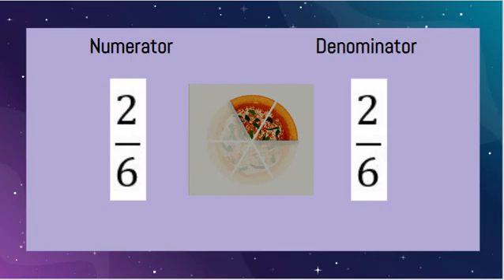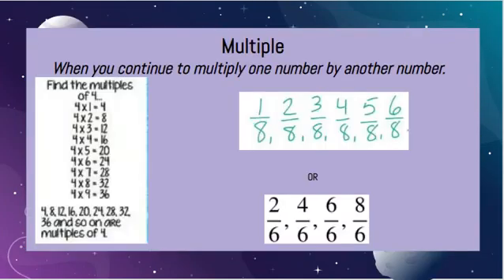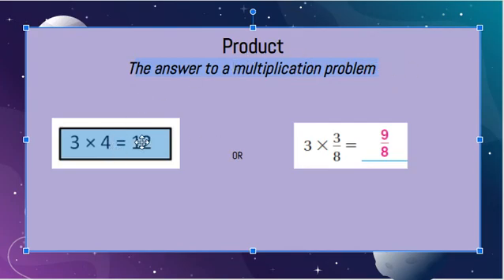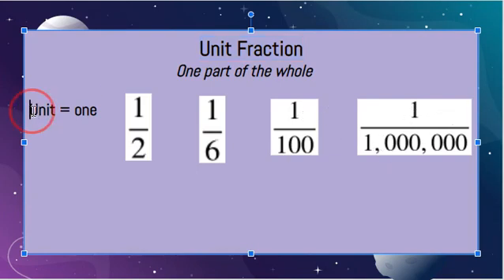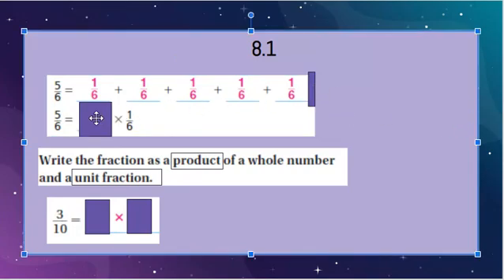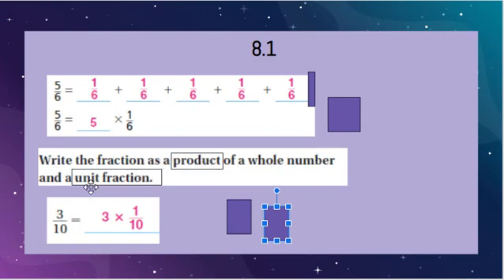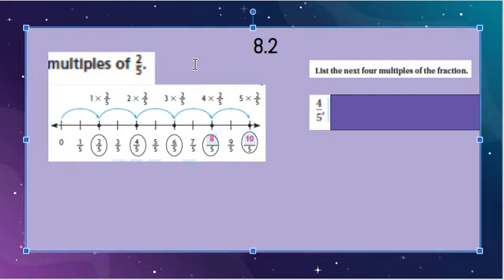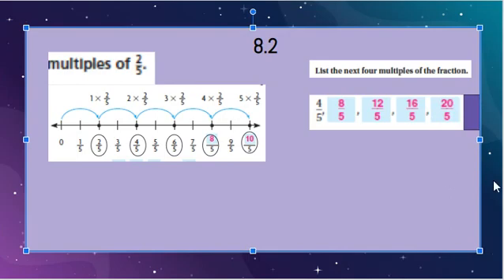Chapter 8 Check In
Chapter 8 Check In for GoMath! (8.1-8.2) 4th Grade